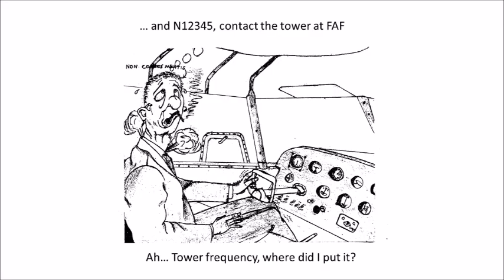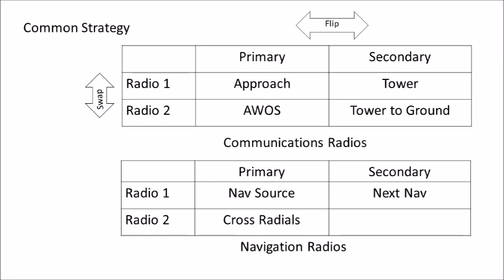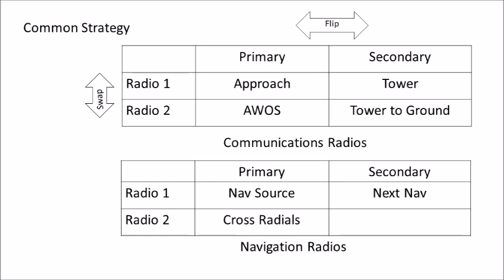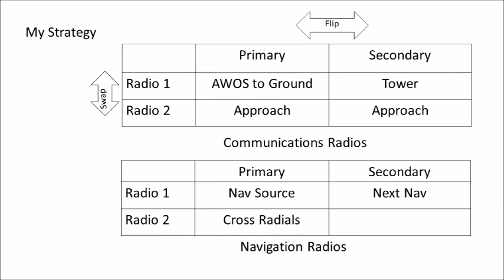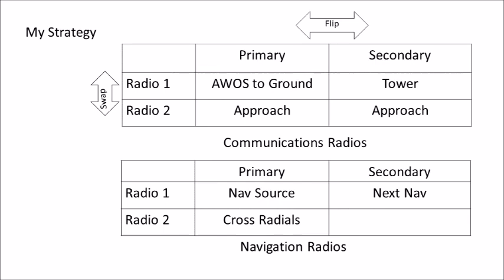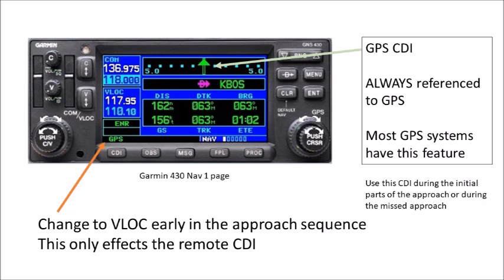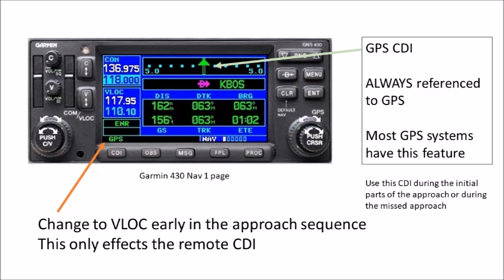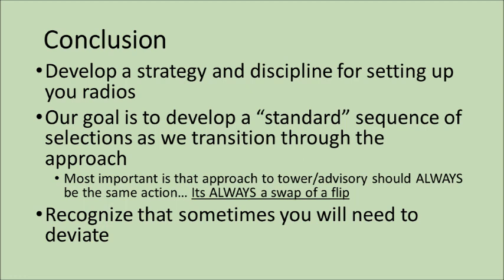IFR Communications Radio Set Up Strategy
Describes a strategy for organizing your radios in IFR